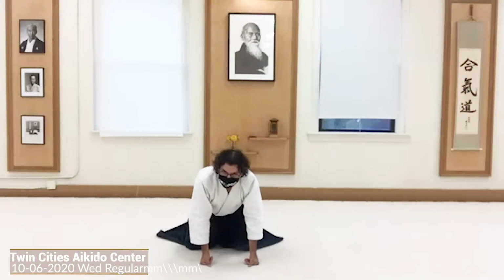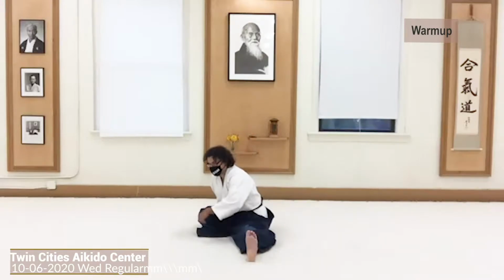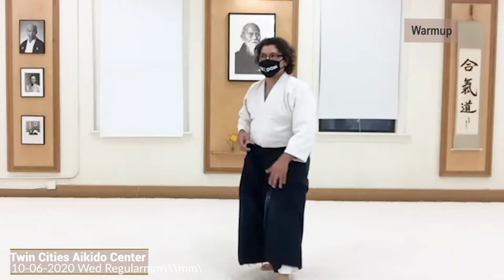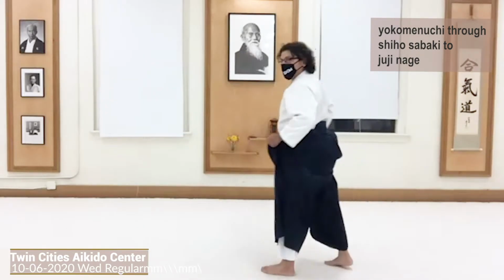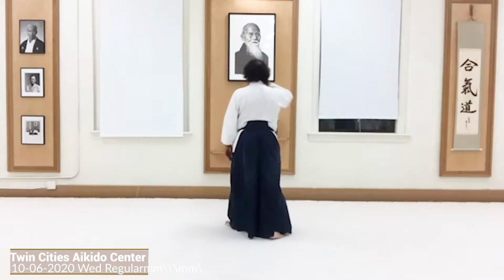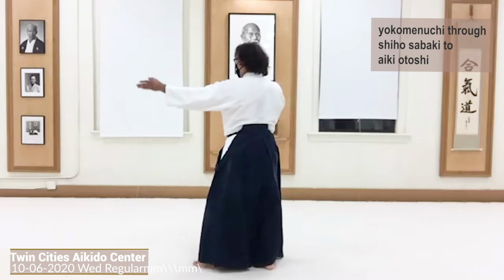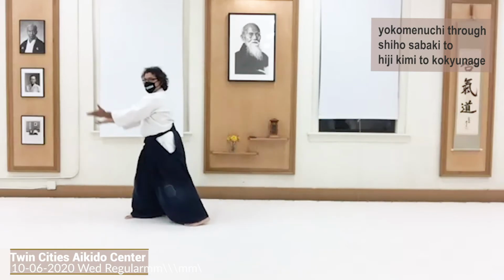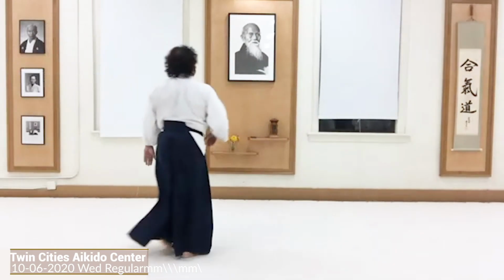2020 Class 80 (10-07-2020) Wed Regular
Twin Cities Aikido Center has been doing on-line/in-person classes during the coronavirus crisis. This is our 80th class.  Robert G is the instructor.

Theme: Techniques starting with Shiho sabaki:
@23:10 yokomenuchi through shiho sabaki to juji nage; @26:31 ukemi for same;
@30:20 yokomenuchi through shiho sabaki to juji nage - ura; @34:32 ukemi for same;
@39:12 yokomenuchi through shiho sabaki to aiki otoshi; @43:48 ukemi for same;
@47:50 yokomenuchi through shiho sabaki to hiji kimi to kokyunage; @51:39 ukemi for same;
@54:50 yokomenuchi through shiho sabaki to men nage (head throw); @58:50 ukemi for same;